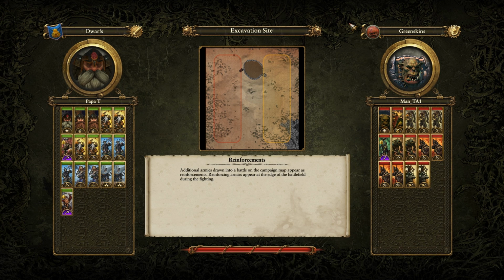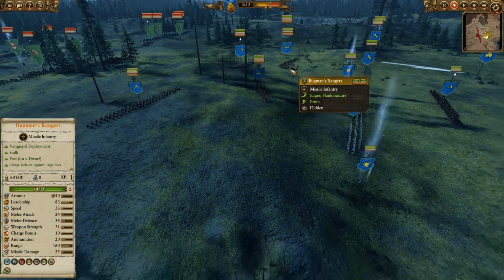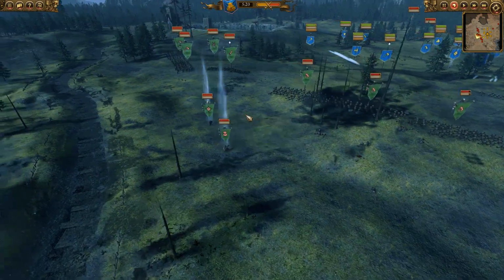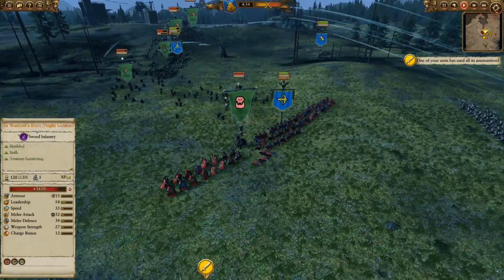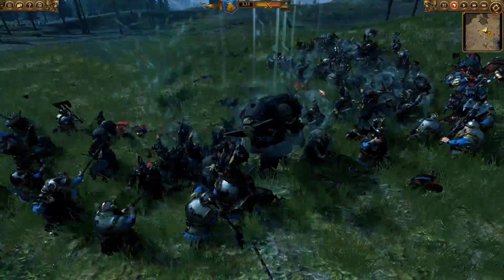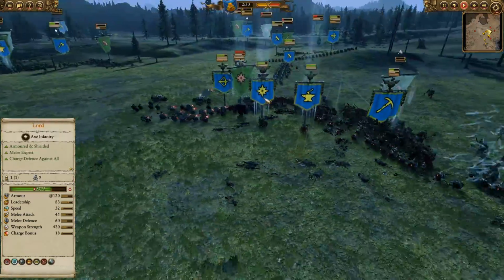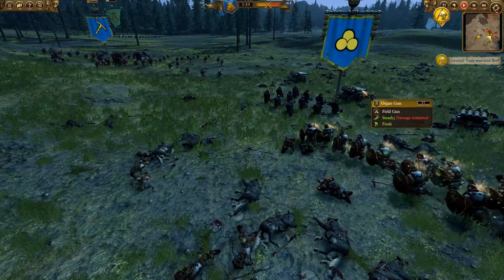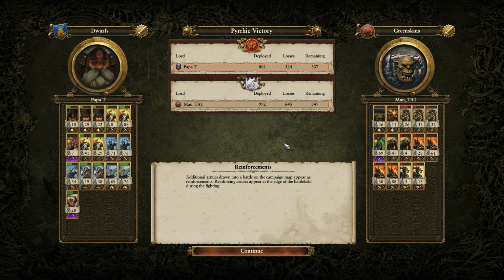Dwarfs vs Greenskins | DAWI LAYERS - Total War Warhammer 2